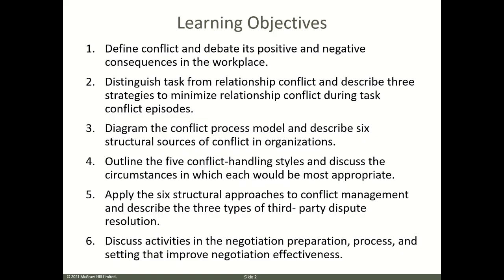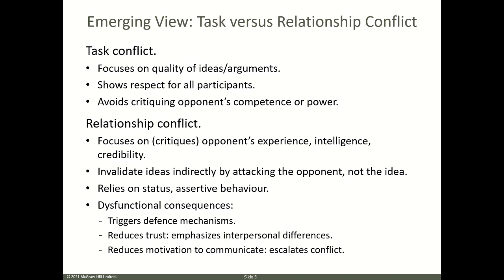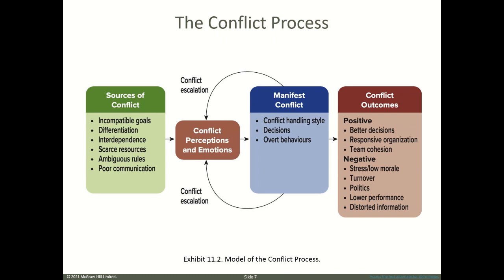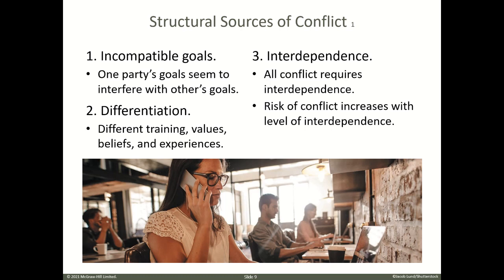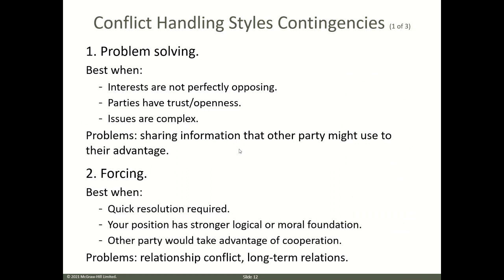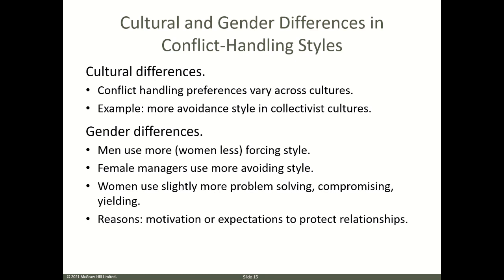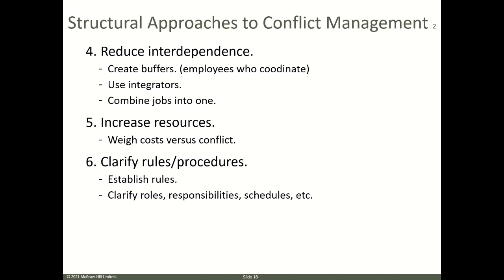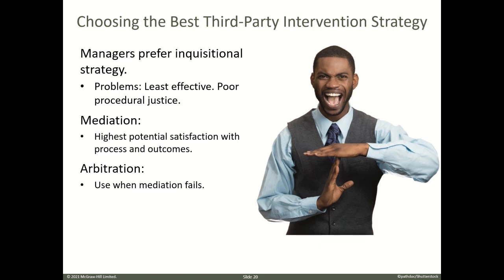Ch 11 - Conflict and Negotiation in the Workplace - Part 1